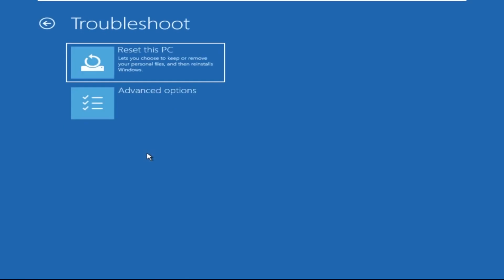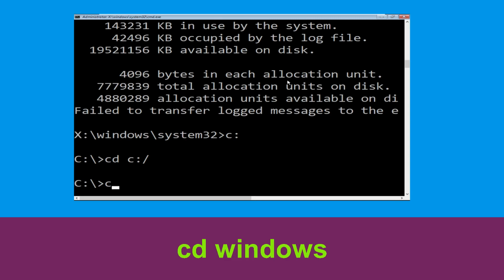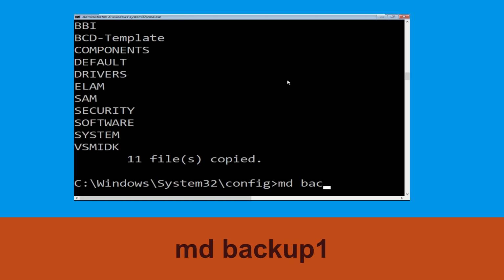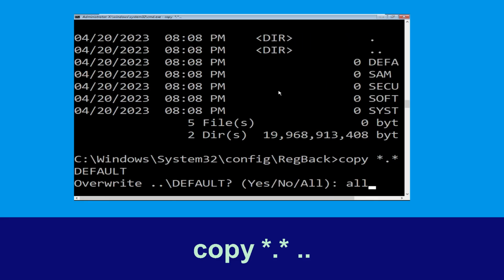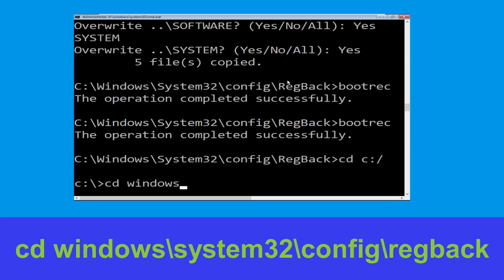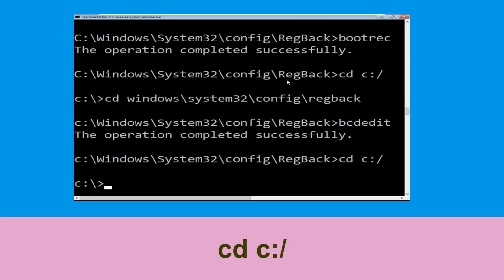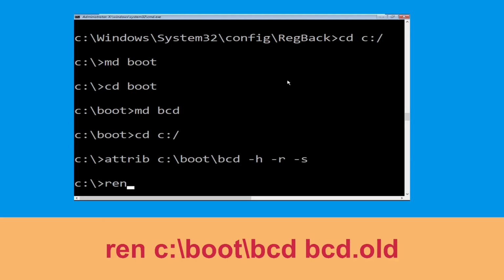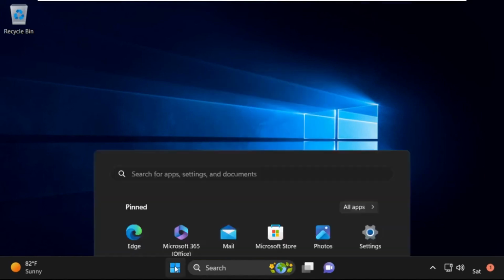0x0000009E USER_MODE_HEALTH_MONITOR Windows 10 Blue Screen Error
0x0000009E USER_MODE_HEALTH_MONITOR Windows 10 Blue Screen Error

• IRQL_NOT_LESS_OR_EQUAL Error
• BAD_POOL_CALLER Error
0x0000009E USER_MODE_HEALTH_MONITOR Windows 10 Blue Screen Error